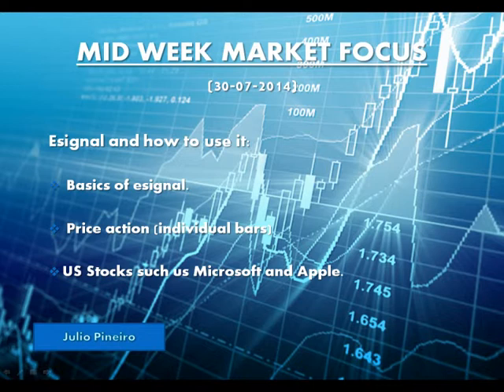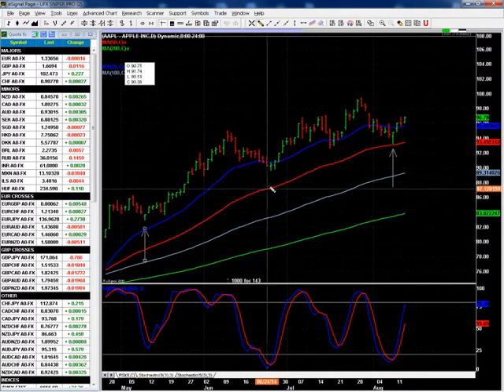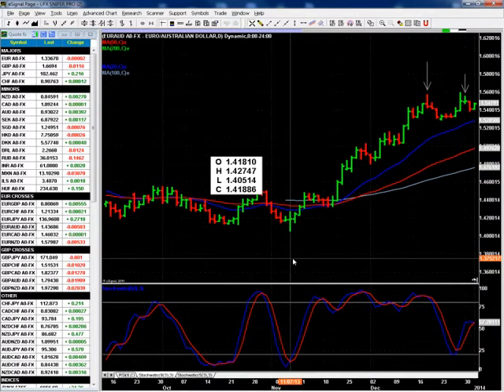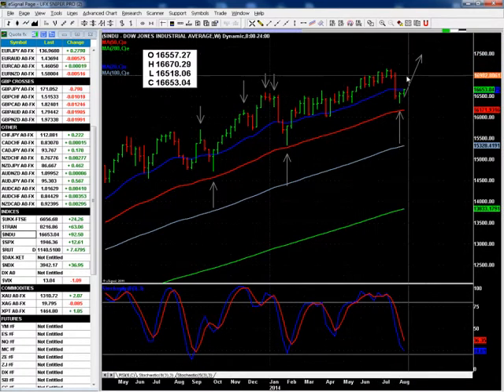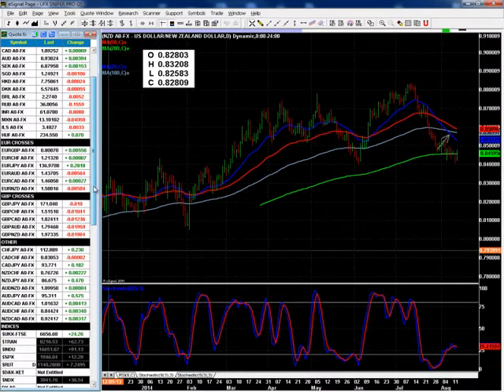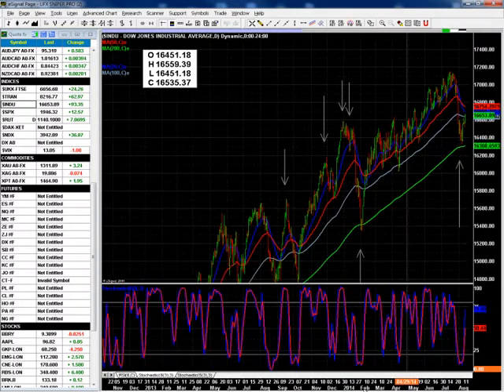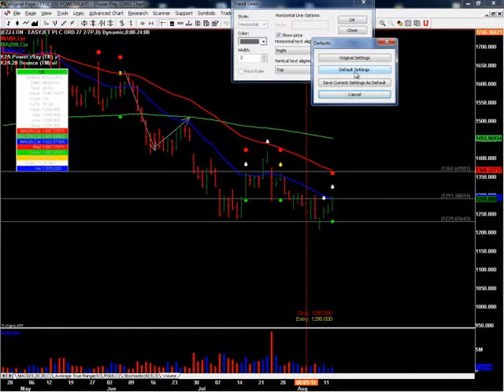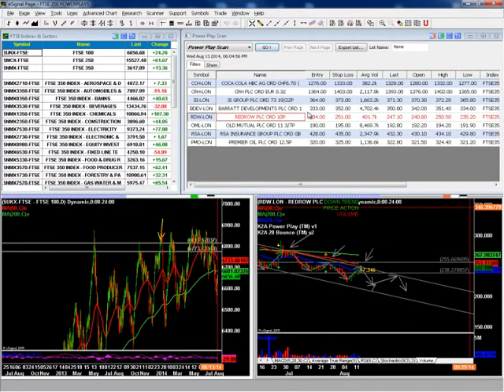13082014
Market Analysis. esignal and how to use it: Basics of esignal. Price action (individual bars). US Stocks such us Microsoft and Apple